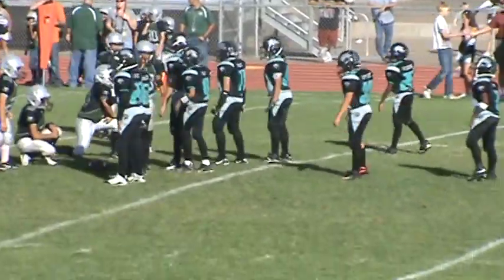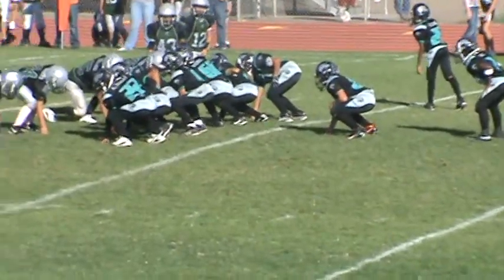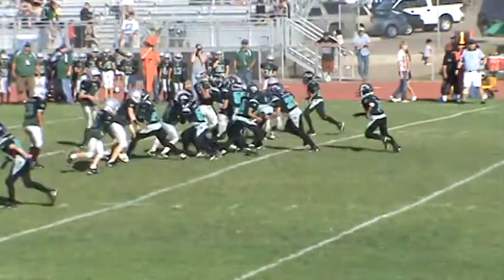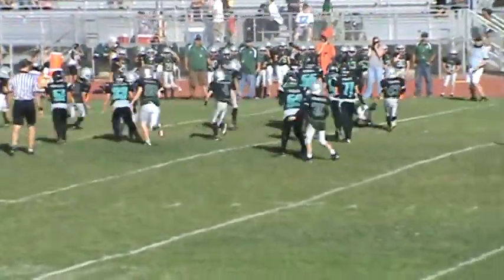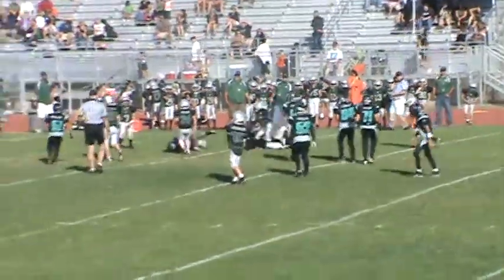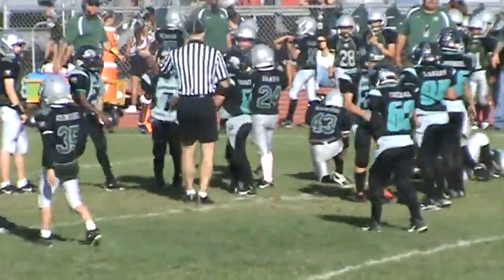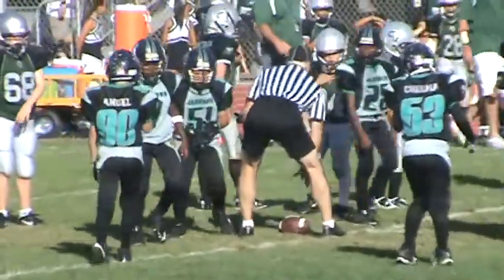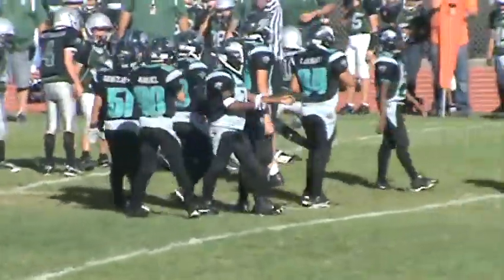interception John.MPG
NO.7. John C, interception, mr MVP for the Jaguars in Manteca, Ca. Running back and 2nd string quarterback . 1st place Manteca Jaguars.